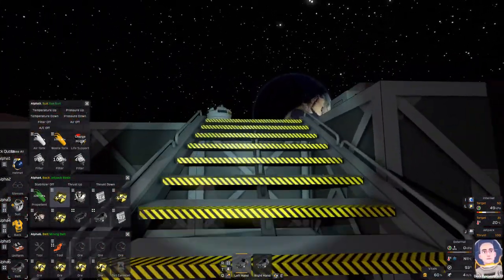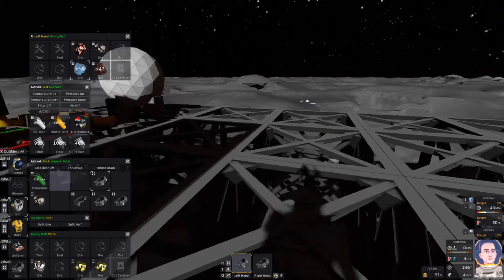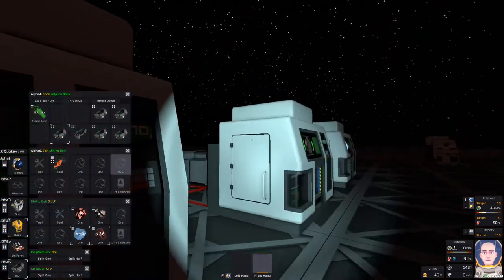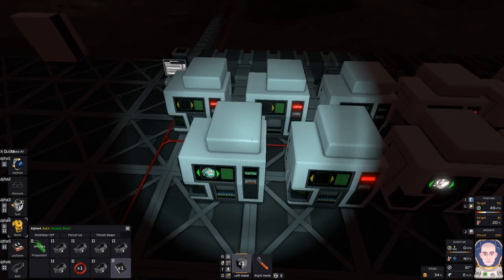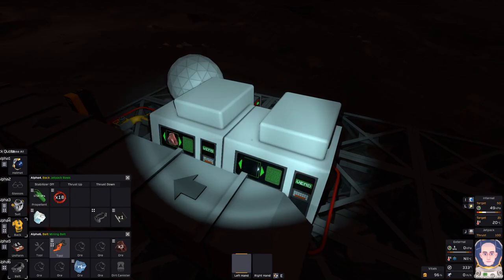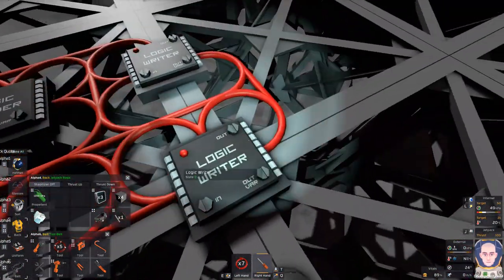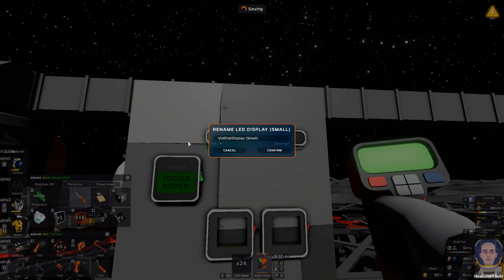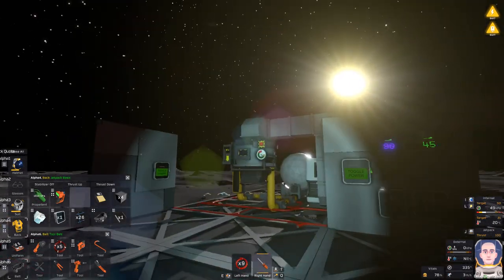Ore Vendor -=|=- Stationeers -=|=- 12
Expanding my ore storage system and semi-automating the furnace.